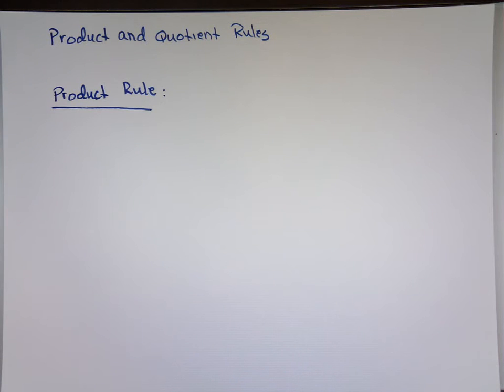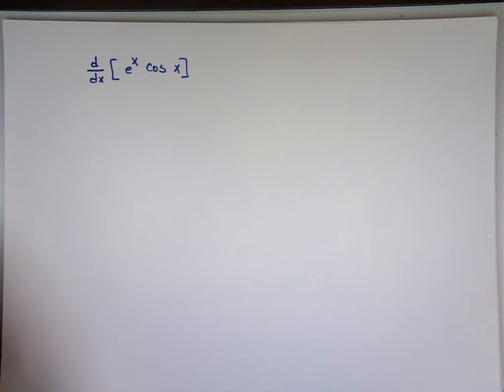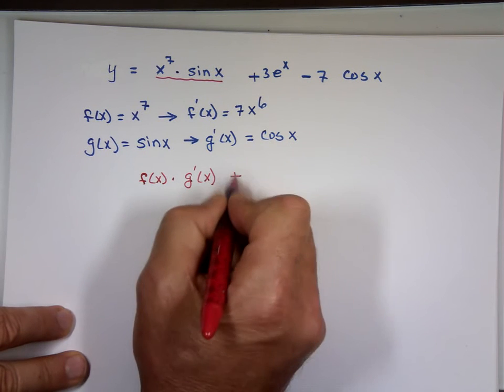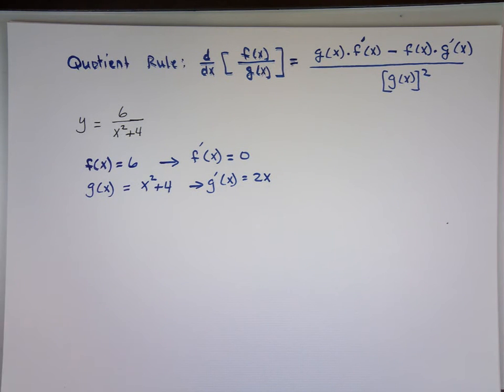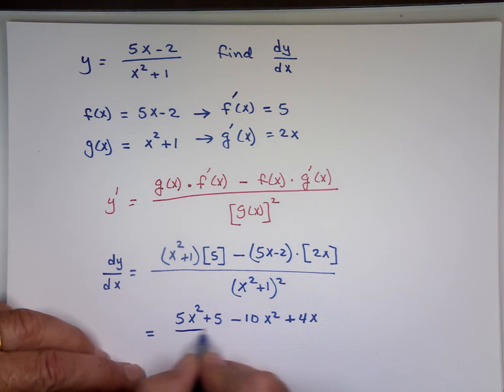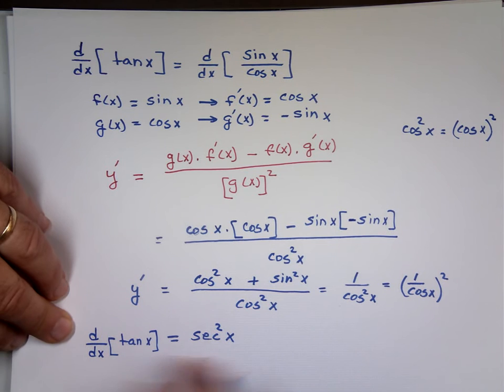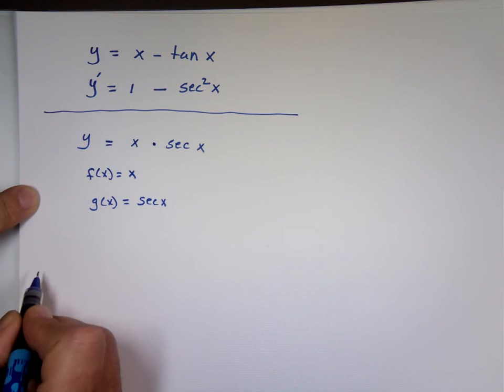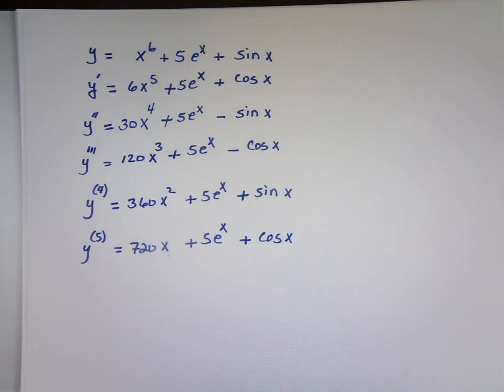Product and Quotient Rules